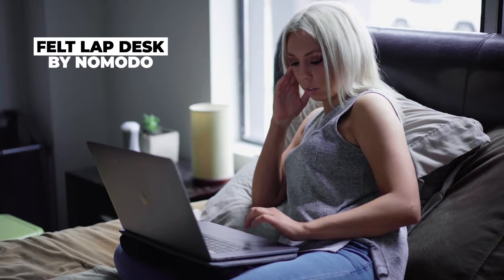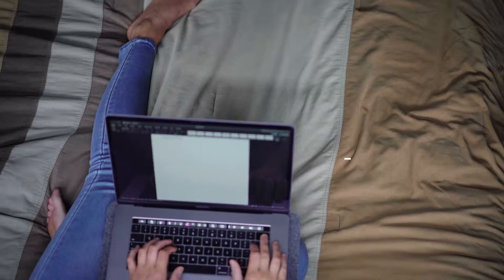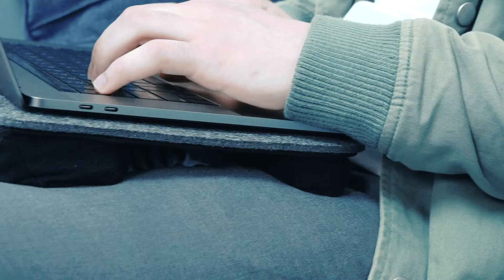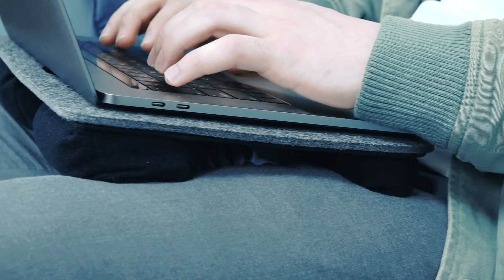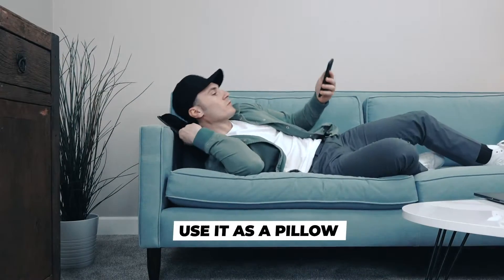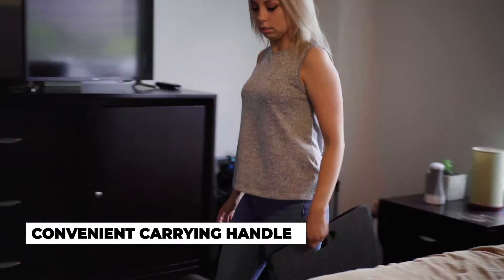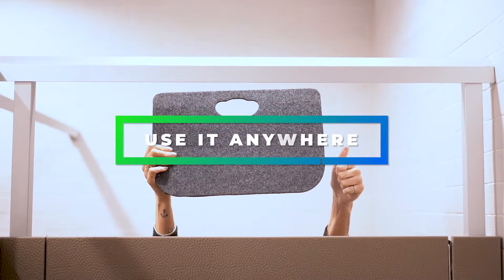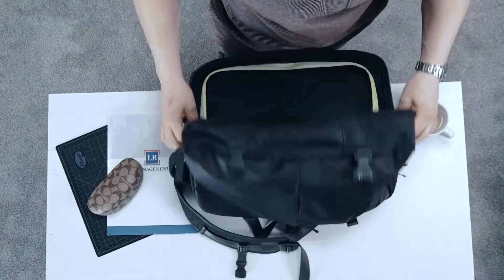Felt Lap Desk by Nomodo